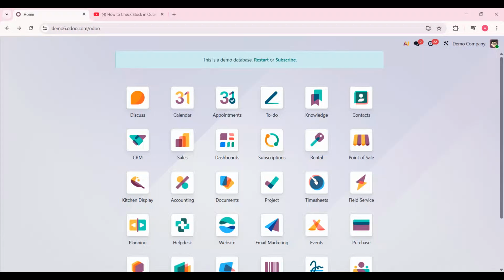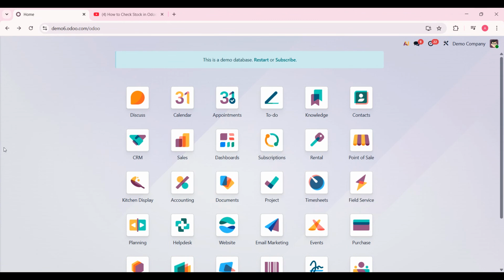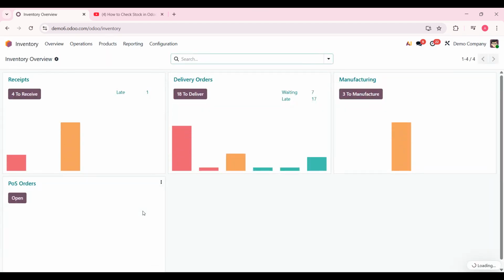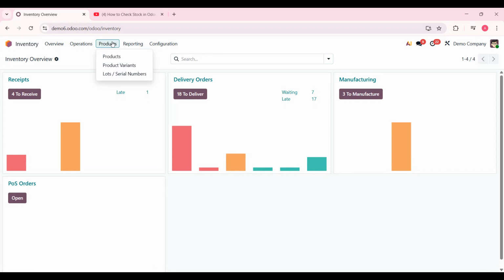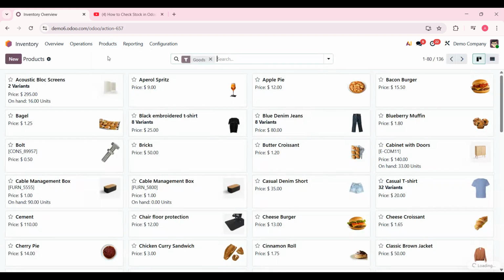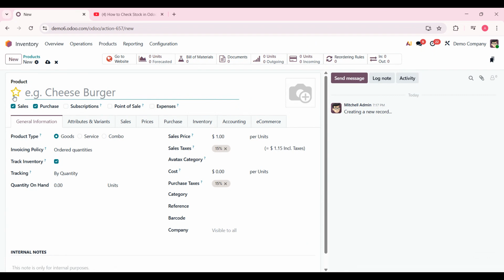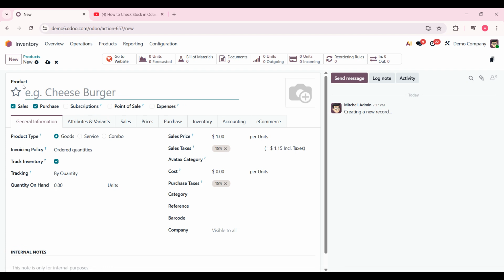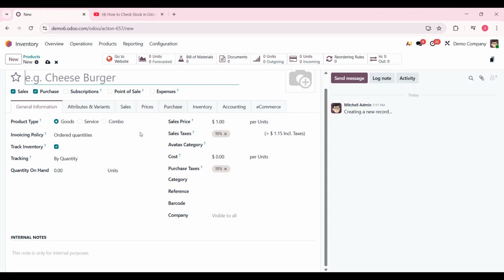How To Add Product In Odoo Website (2026 Easy Guide)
Learn how to add a product in an Odoo website using the Inventory module step by step.
This beginner-friendly tutorial helps you create and manage products easily in Odoo.

Timestamps:
00:00 Intro and overview
00:21 Accessing the Odoo dashboard
00:39 Opening the Inventory app
00:58 Navigating to Products
01:18 Starting a new product
01:35 Filling in product details
02:10 Enabling website sales
02:32 Saving and publishing the product
02:55 Outro and final tips